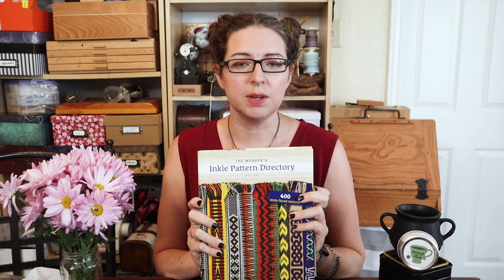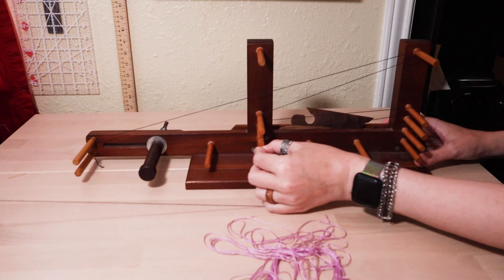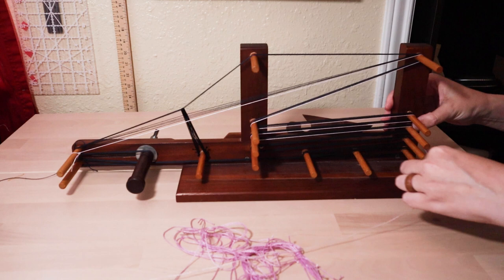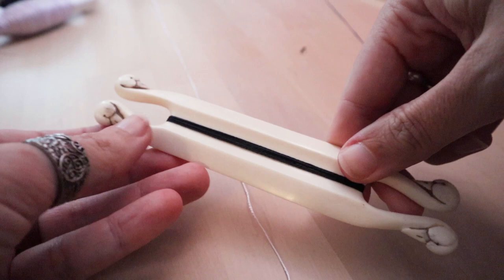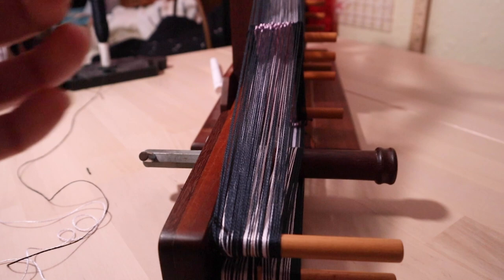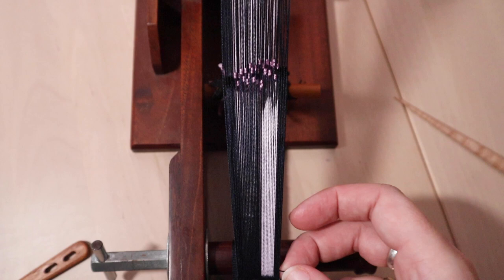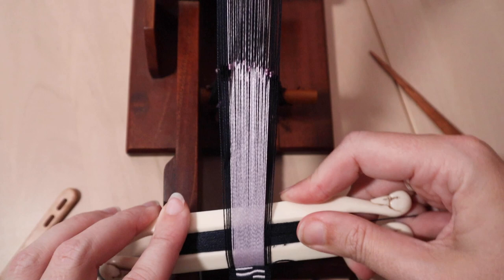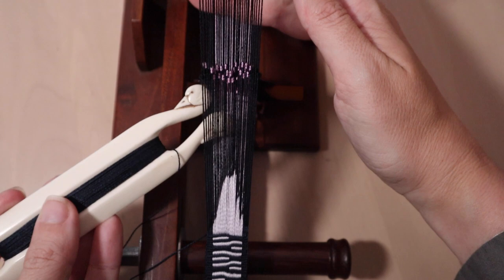I Wove Zebra Trim! Learning Pick-Up Patterns on an Inkle Loom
00:00:00 - Introduction
02:02:53 - Warping the Loom
07:28:11 - Starting the Weave
08:36:07 - Runic Pickup Pattern (2 pick up sticks)
11:20:26 - Runic Pickup Pattern (1 pick up stick)
24:19:06 - Bran Interlude
25:41:03 - What do I do with this trim? You tell me!

IN WHICH our intrepid recreatrix weaves some more inkle trim and teaches herself a pick-up pattern that looks like zebra stripes or forest branches!

Stockman Original: @StockmanOriginal

**Tools Used**
your price)
Clear Quilting Ruler
Tailor’s chalk
Frixion Heat Sensitive Pens
Magnetic Seam Gauge
Tailor's Thimble (make sure to get the right size!)
Guggenheim (GOTH) Shears

**Filming Equipment**
Canon EOS M50 camera
Sony ZV-1 camera
Tascam Lav Mic

She Folded a Paper Plane by Franz Gordon
Gray by Ever So Blue
Room 622 by Franz Gordon
The Wood Painter by Martin Gauffin